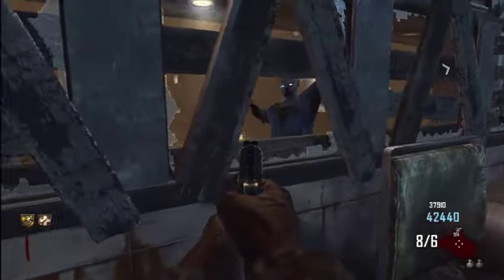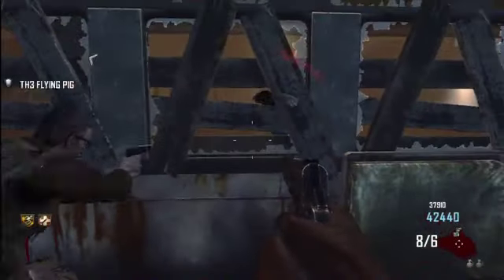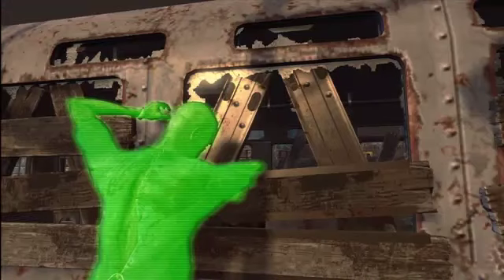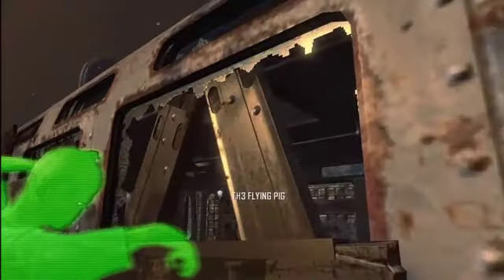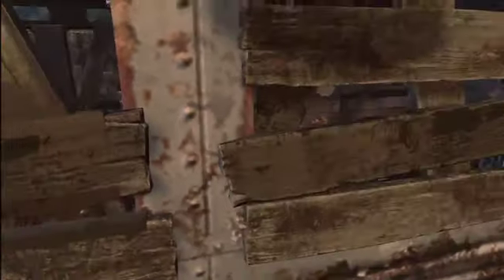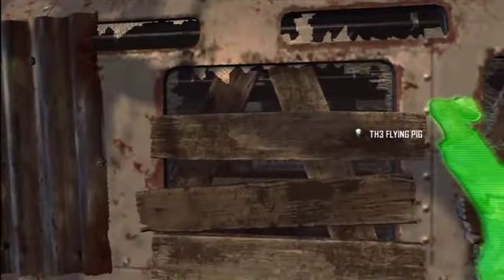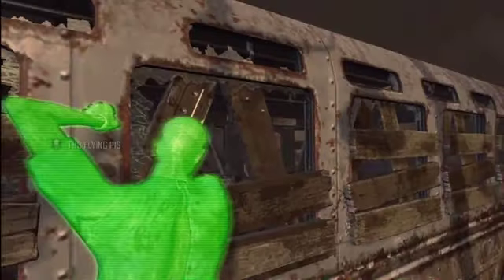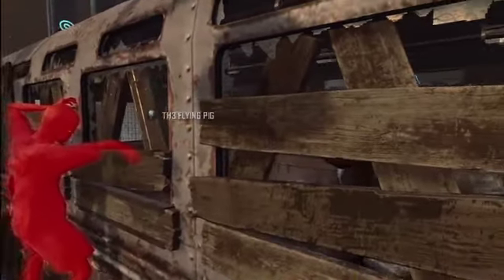BO2 Zombies - Permanent Steel-Iron Baricade - Tranzit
Quick simple tutorial-infomation video about the Steel-Iron bar on Tranzit